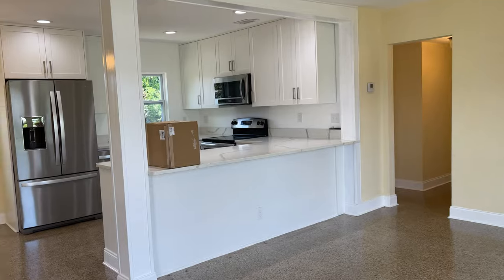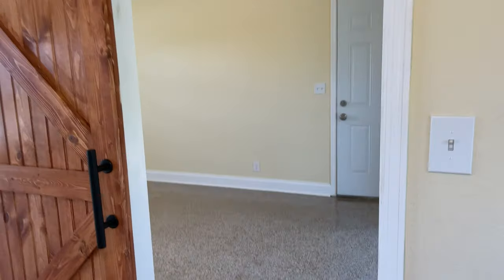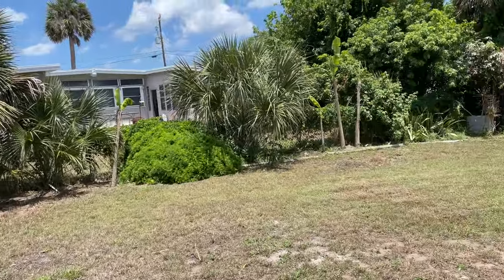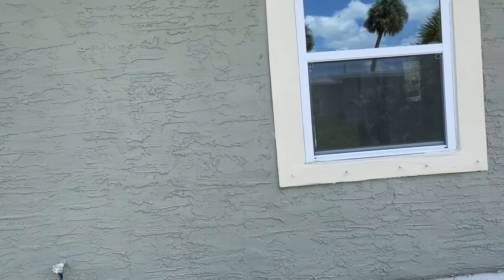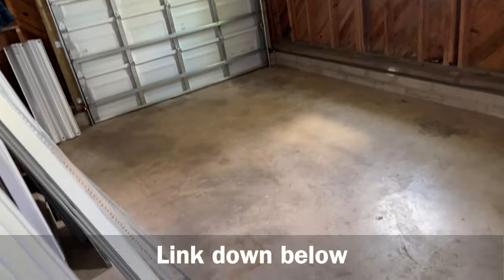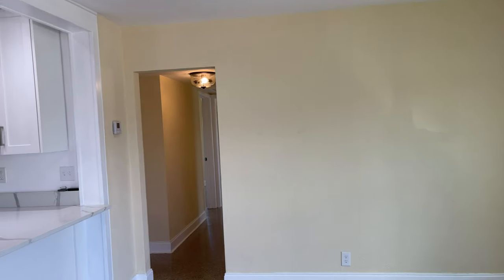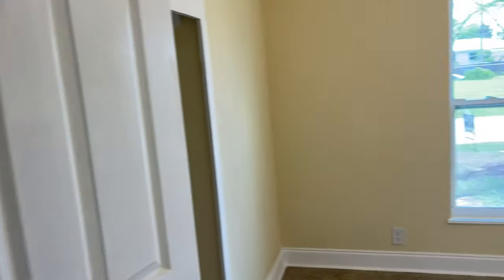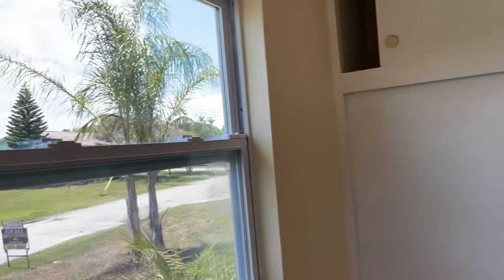Quick House Hunting Day Trip Back in Daytona Beach Florida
After a day in Ocala, we decided it would be a good idea to head to back to Daytona Beach for a day trip and look at some houses for sale in the area.  They are affordable, all pretty close to the beach and I think the area is pretty desirable. It could be somewhere I would be interested in moving to in the future.

I offer 1 on 1 calls, book one if you'd like!
My Filming and Editing Equipment
Moving to Florida?